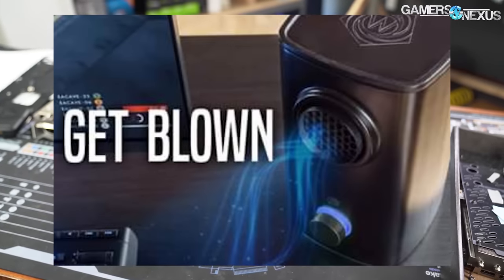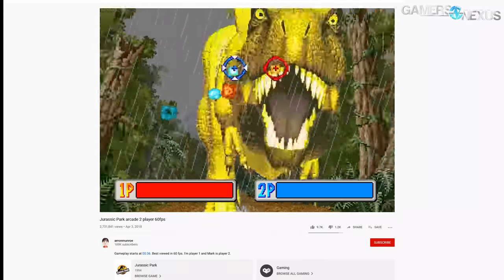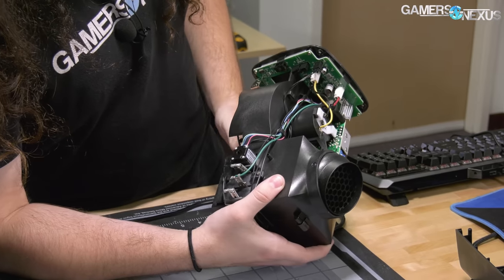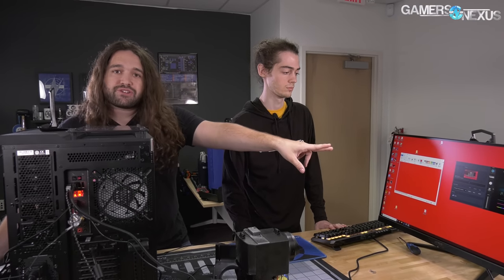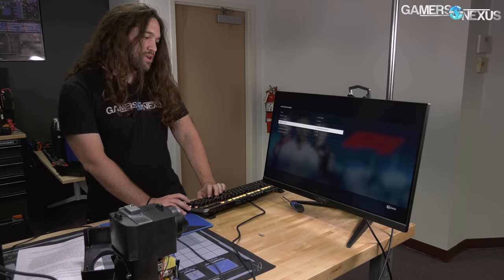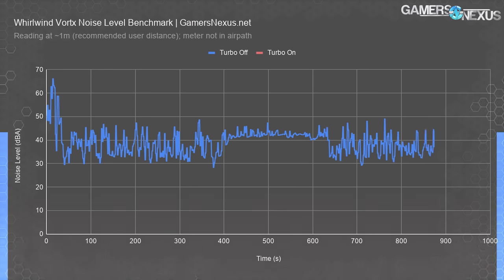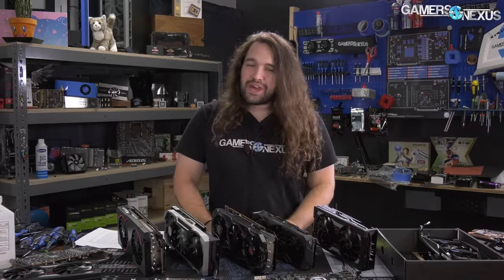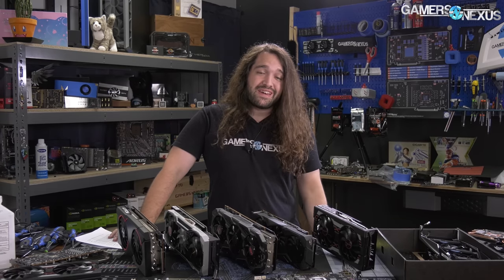1000W Blower Fan & "4D Gaming" Heater | Whirlwind Vortx Review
After getting hammered with ads for the "4D gaming environmental simulator" that is the Whirlwind FX Vortx, we figured it was time to buy and review the strange peripheral.

The Whirlwind Vortx isn't new, but we hadn't heard of it until just recently. The company seems to be running an aggressive ads campaign with Google, YouTube, and Facebook, and we decided to spend the $80 (on sale!) to buy the Vortx. The device claims to be the "world's first environmental simulator" for PC, and also calls itself a "4D" gaming device. Its goal is to increase immersion by blasting the player with another layer of input, and that's basically wind and/or heat. A lot of heat. In this review, we take apart the Vortx, test it for noise levels and thermals, and test it in actual gaming.

Editorial, Testing: Steve Burke
Testing, Research: Jake Henderson
Additional Reporting: Patrick Lathan
Video: Andrew Coleman, Josh Svoboda